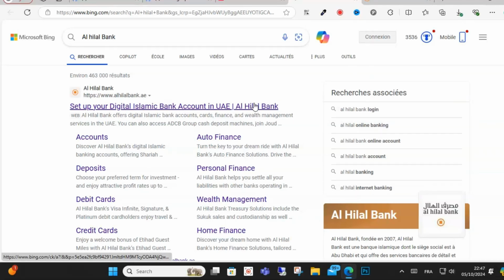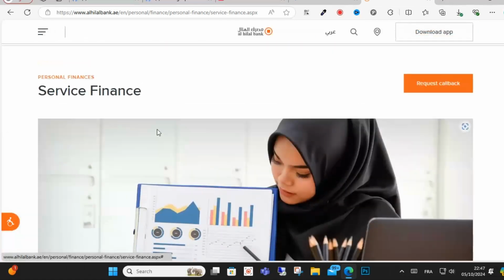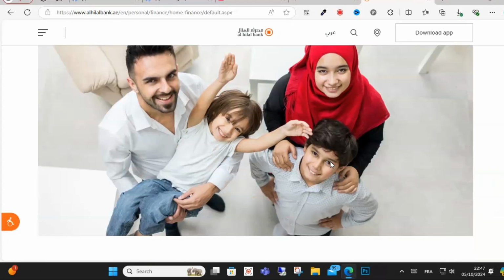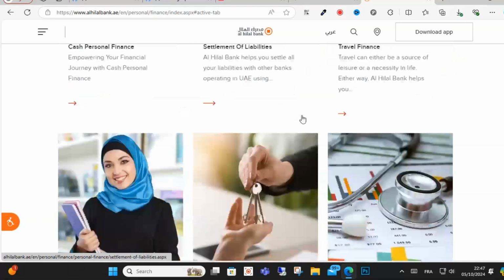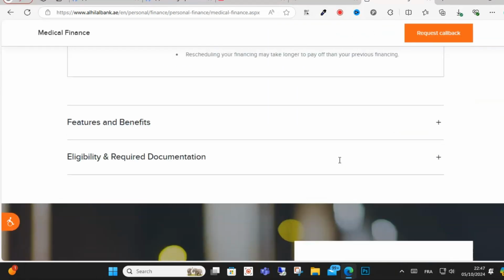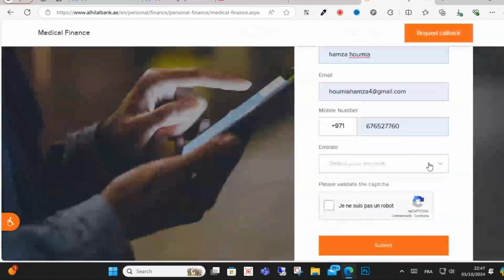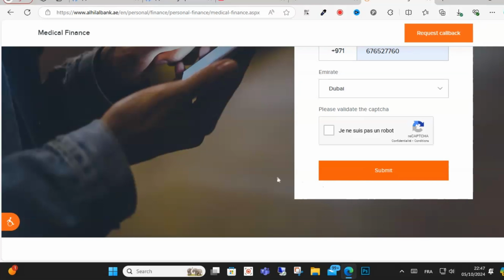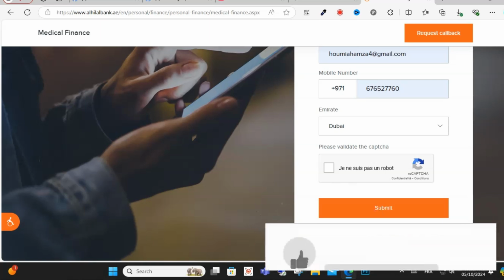How To Get Loan in Al hilal Bank Online | Apply Al Hilal Bank Personal Loan ( step by step)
In This video i will show you how you can easily apply for al hilal bank personal loan..